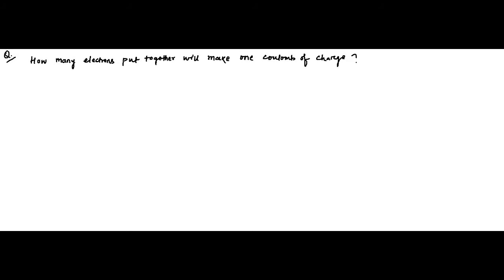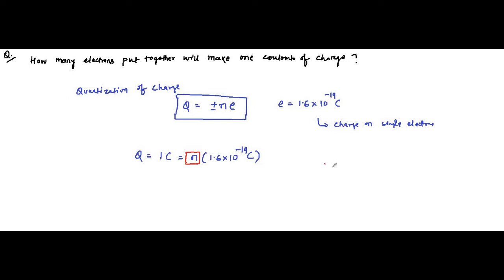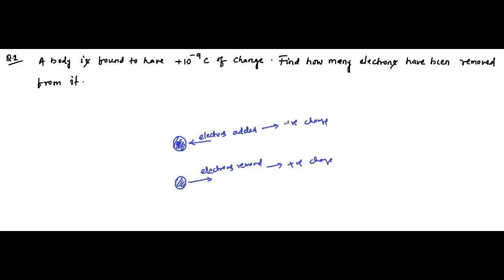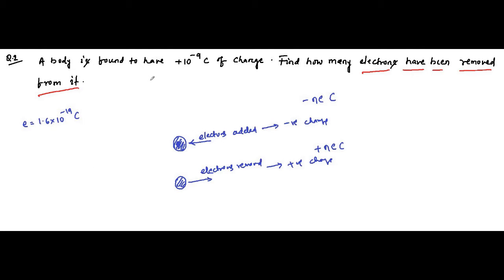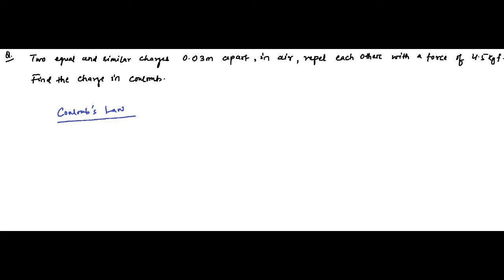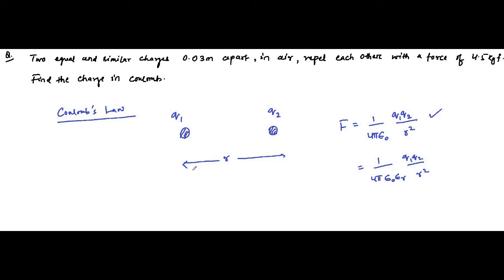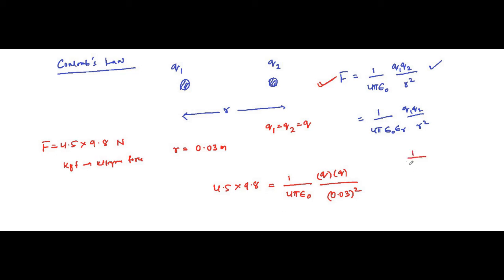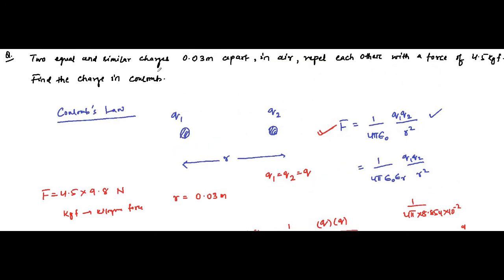Electric Charge | Coulomb's Law | Questions 1 | Electricity And Magnetism